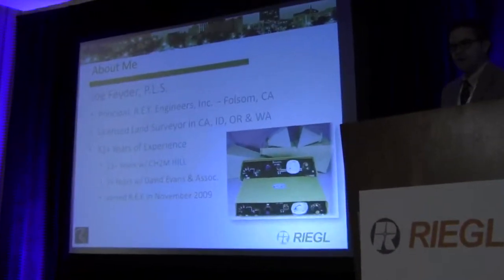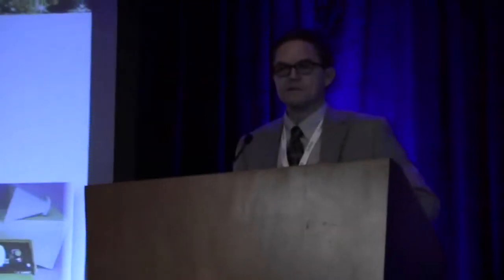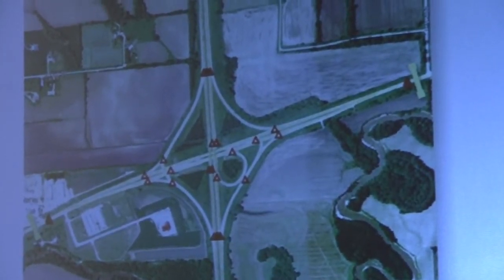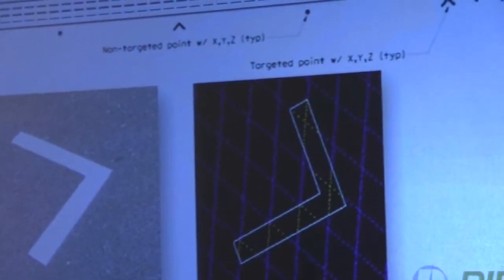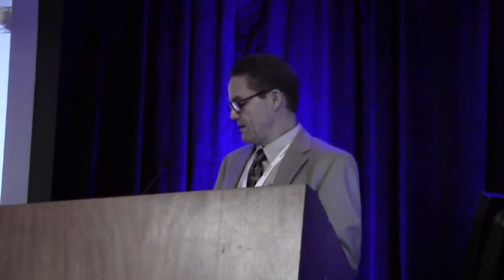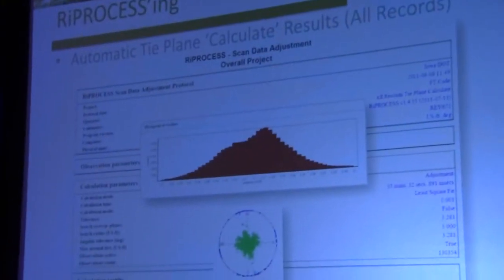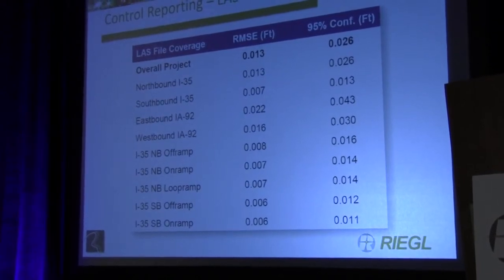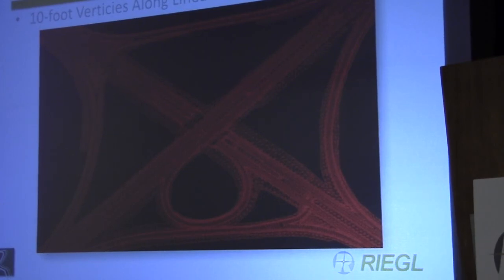Joe Feyder - R.E.Y. Engineers, Inc. - Part 1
More than 100 people from 17 nations converged on Orlando, Florida Feb. 28-March 1 for Riegl's first international Airborne and Mobile User Conference.  Presenters from around the world provided a glimpse into the growth of the lidar industry and its evolving capability.  Here are a few highlights.